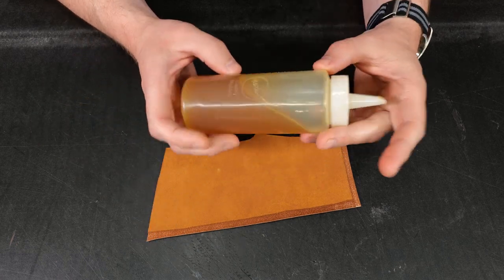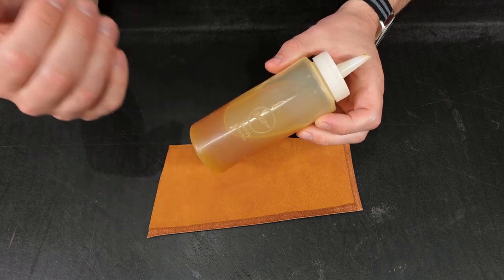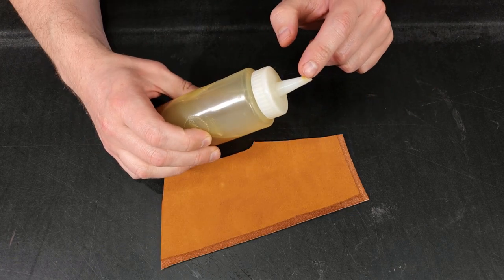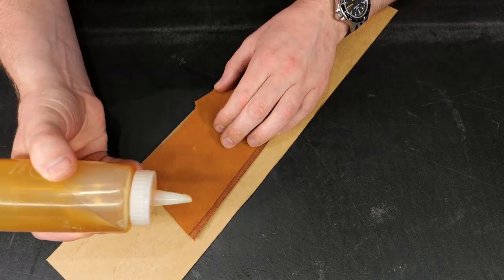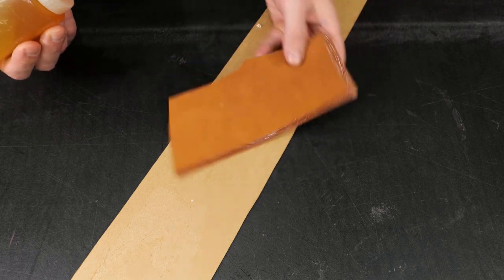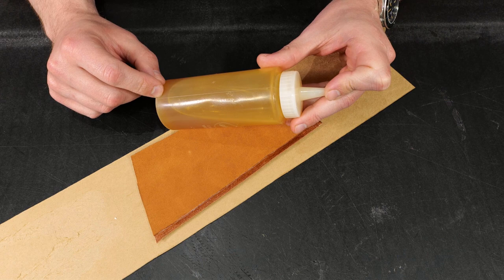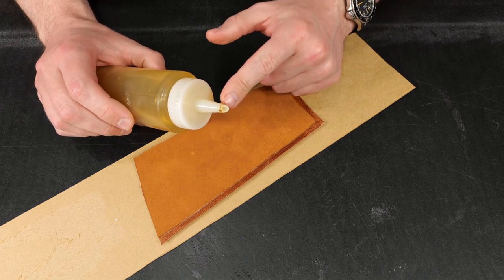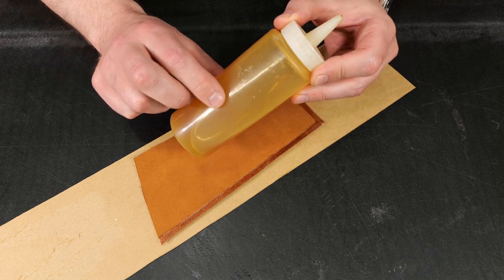Leather Glue Application- What's The Best Way?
🖌️What your favourite glue tip? Share in the comments below! 👇😀